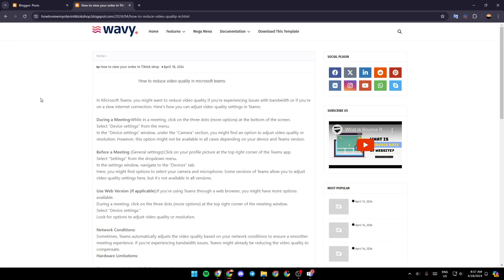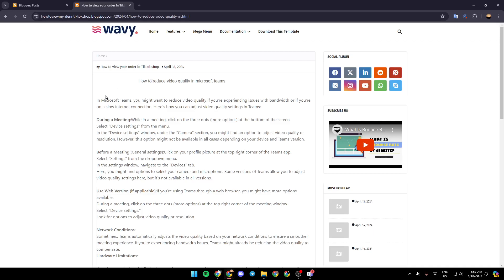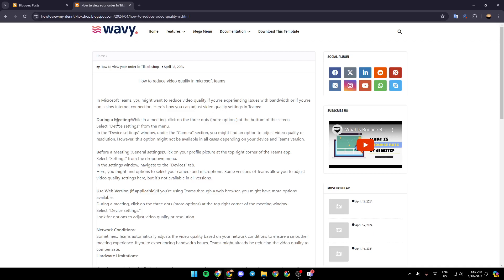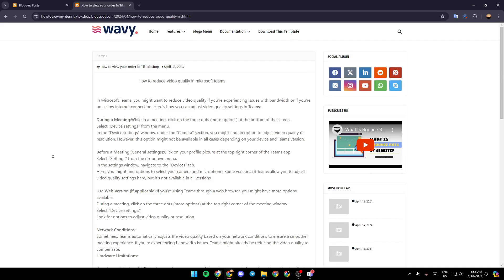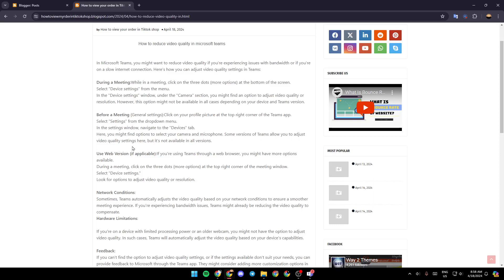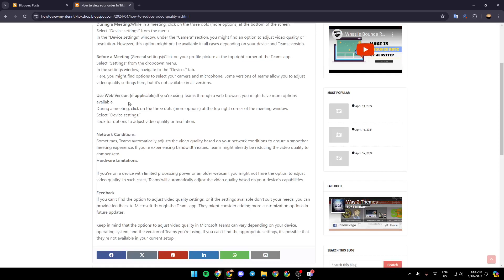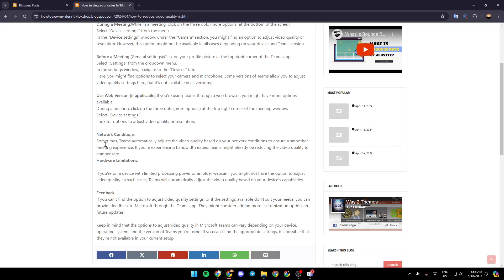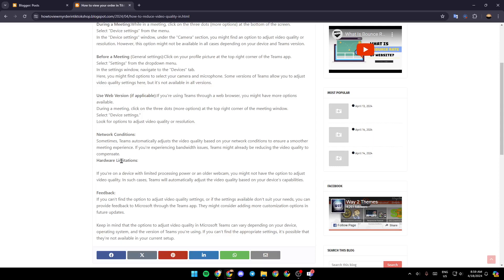How To Reduce Video Quality In Microsoft Teams Tutorial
Today we talk about reduce video quality in microsoft teams,microsoft teams,microsoft teams tips and tricks,microsoft teams tutorial,microsoft teams tips